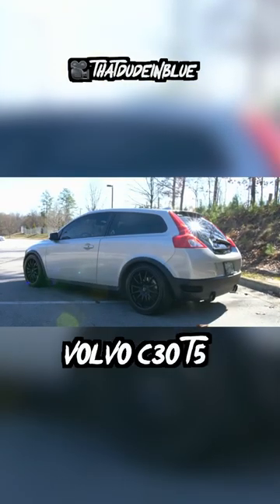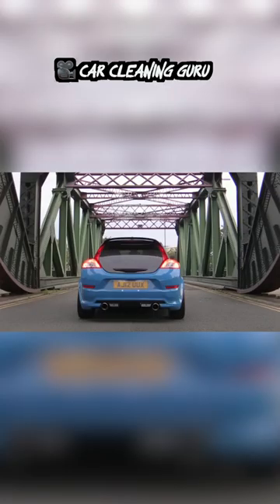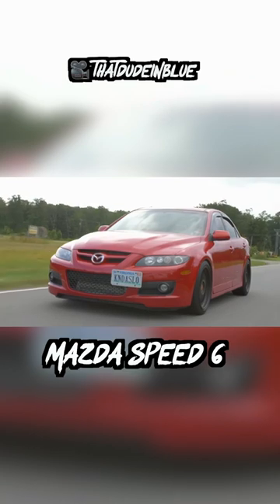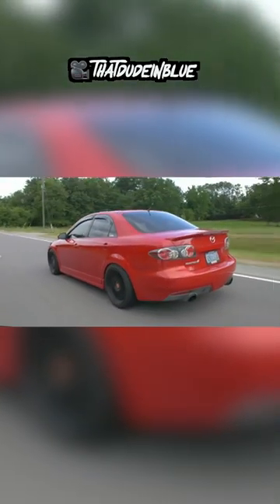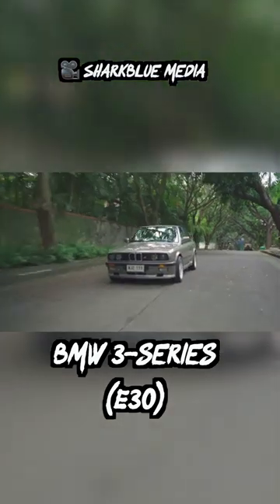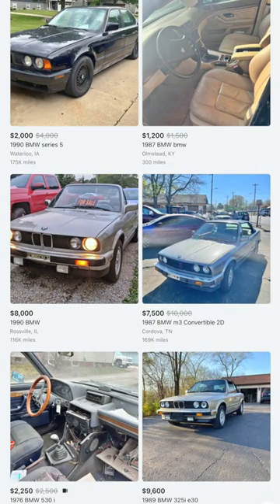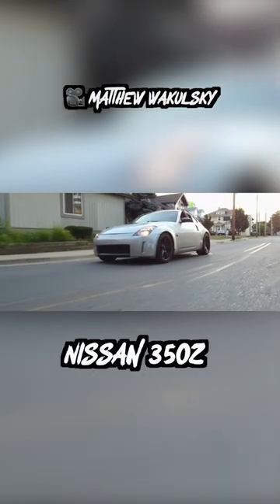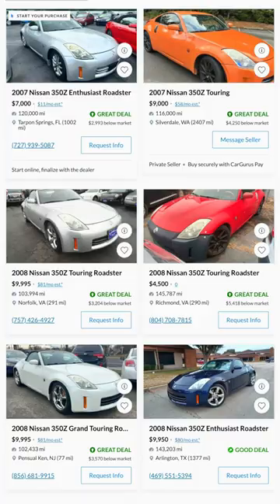The BEST Project Cars under $10K!